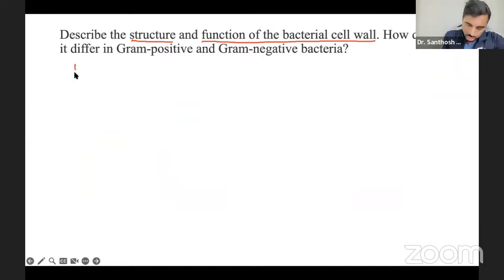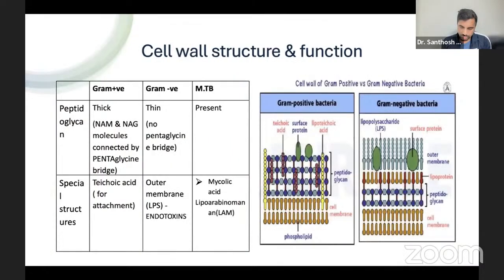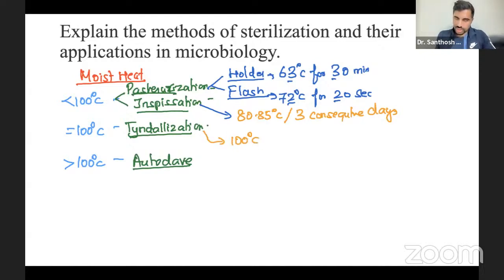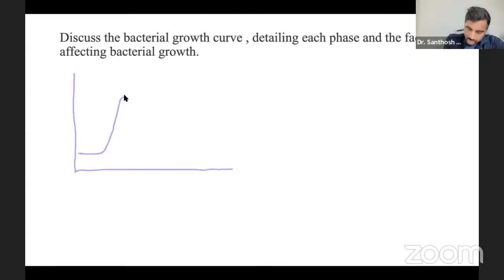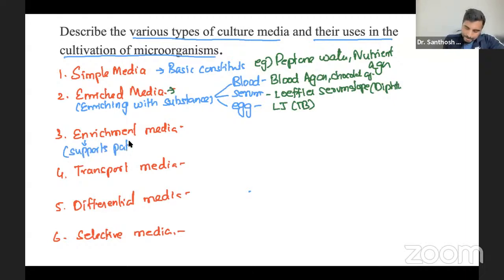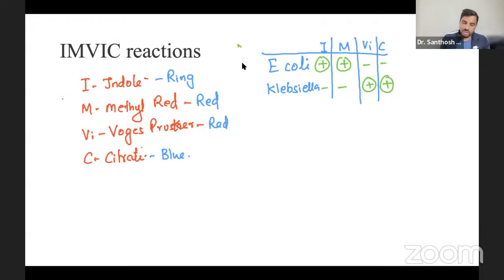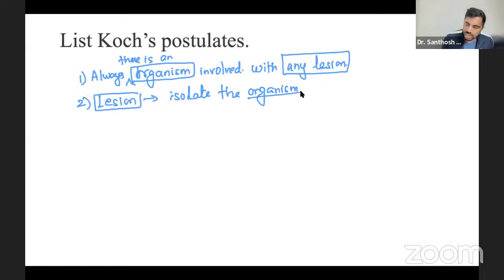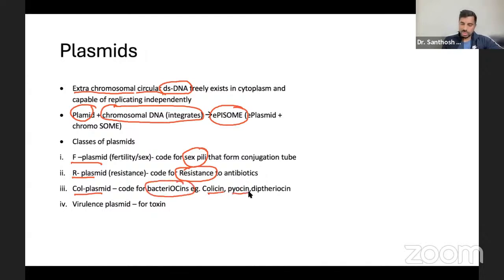90 Days University Proff Microbiology Live class on General Microbiology -1 on by Dr .Santhosh